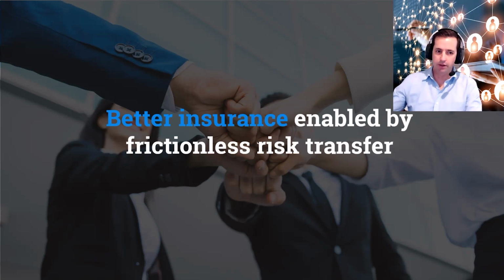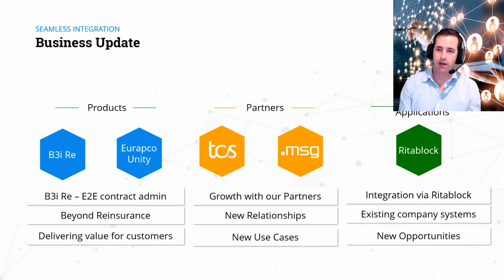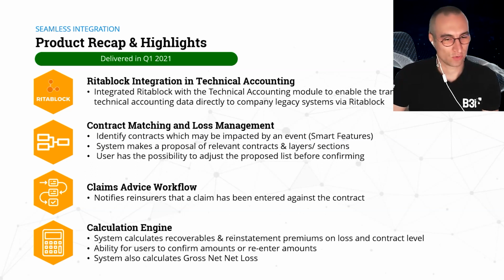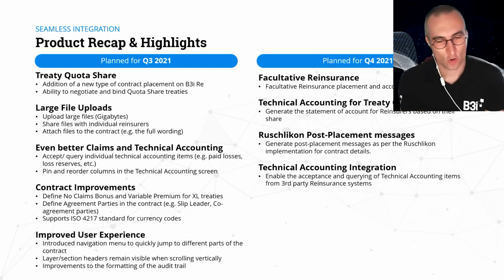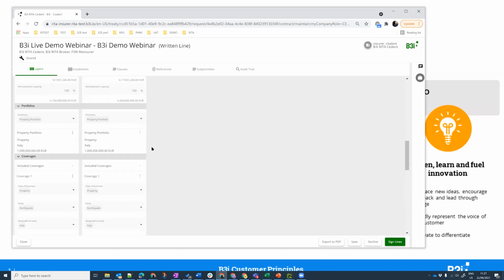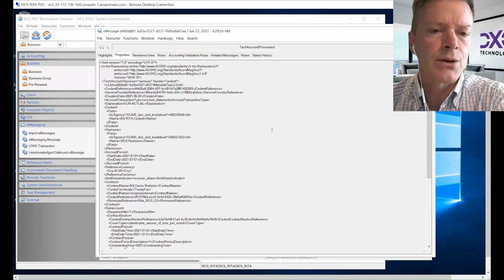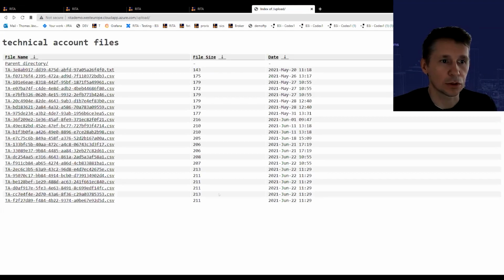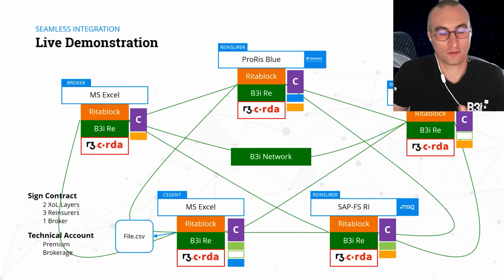Seamless Integration with B3i Re and Ritablock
SEAMLESS INTEGRATION WEBINAR - 22nd June 2021

On Tuesday 22nd June the B3i team presented the following:

-️ An overview of the latest developments from B3i CEO John Carolin

- Product update (B3i Reinsurance v2.1) with Head of Products Antonio Di Marzo

- Live demonstration: You will see how simple it is to use the B3i Re application with Ritablock to integrate your existing reinsurance administration systems. The live demo will be executed with ProRis blue, SAP-FS RI and SICS.

During the demo, we were joined by representatives from Ritablock, msg, DXC Technology and Inveos to give an in-depth and live session!

00:00 Introduction and Welcome
01:55 Latest Developments with John Carolin
09:18 Product Recap with Antonio Di Marzo
20:21 Live Demonstration of Seamless Integration
38:30 Questions & Answers
55:09 Wrap Up